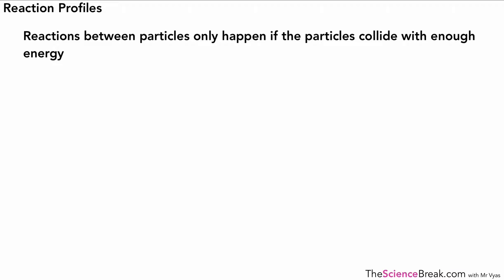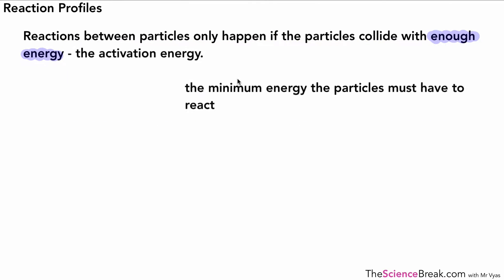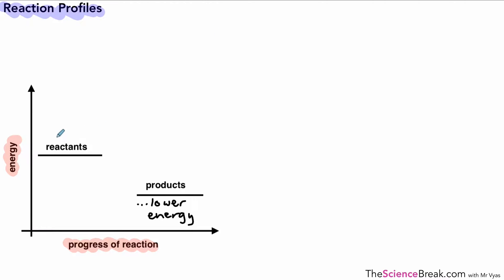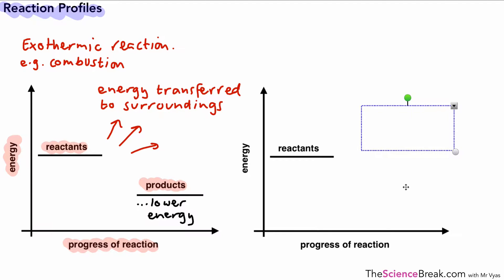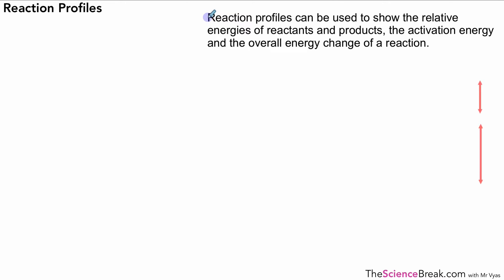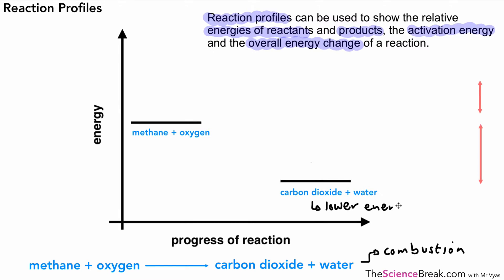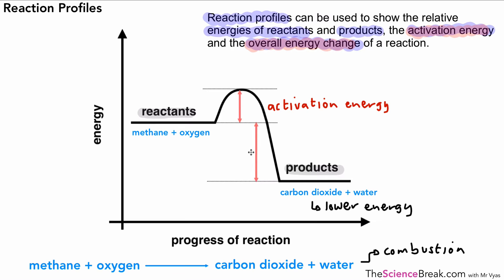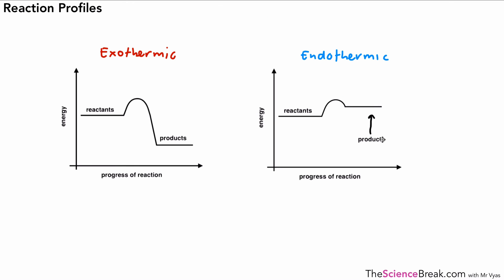AQA GCSE Chemistry: Reaction profiles | Activation energy and diagrams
Revise reaction profiles for AQA GCSE Chemistry. This video explains energy changes in reactions, activation energy, and how to interpret reaction profile diagrams. Suitable for higher and foundation students.

📌 What you will learn:

What reaction profiles show about energy changes.
How to label activation energy on diagrams.
The differences between exothermic and endothermic profiles.
Examples of reaction profiles in chemistry.